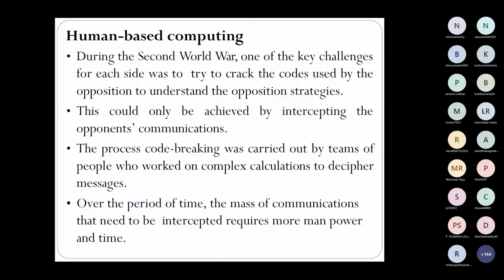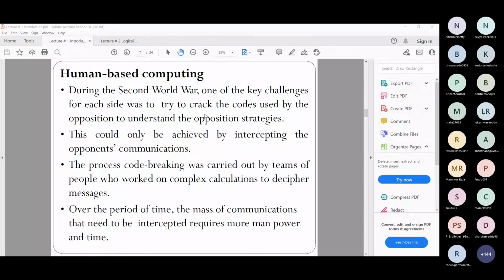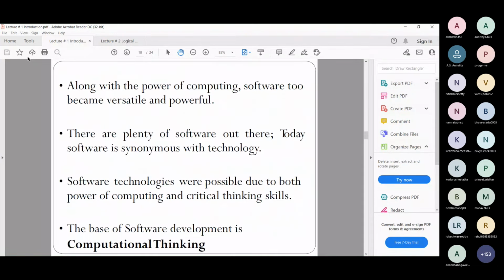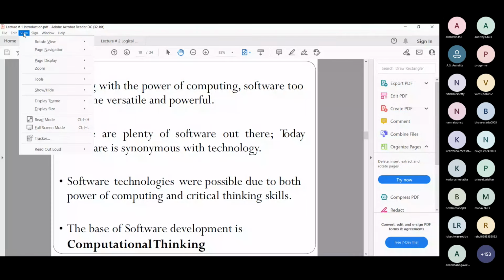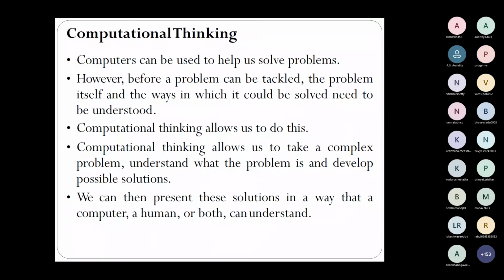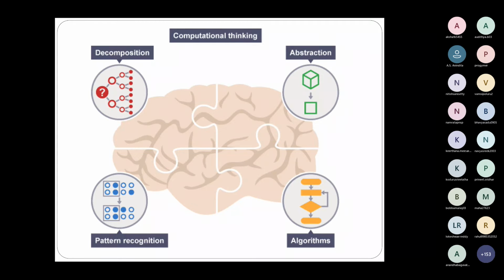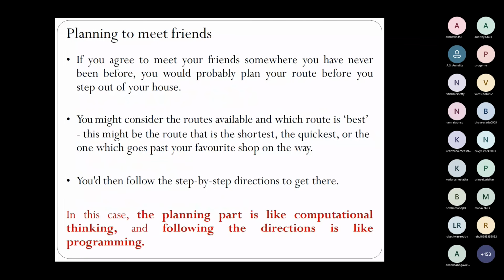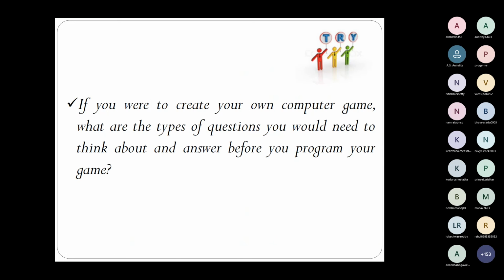PSAT Lecture 2 20211006 083629 Meeting Recording